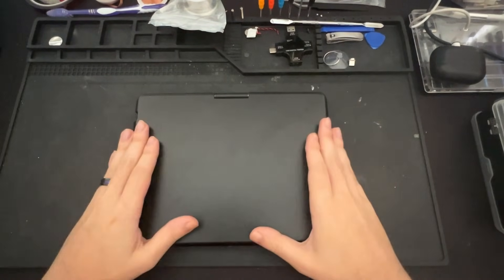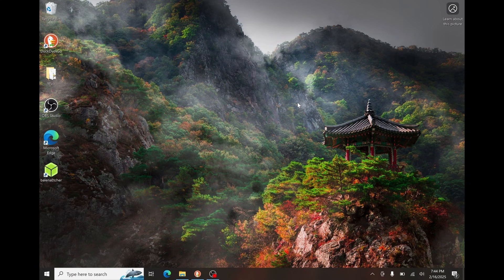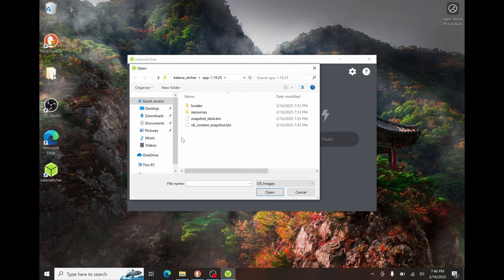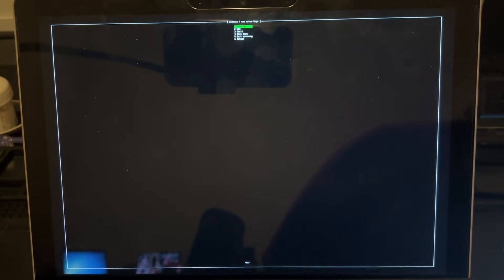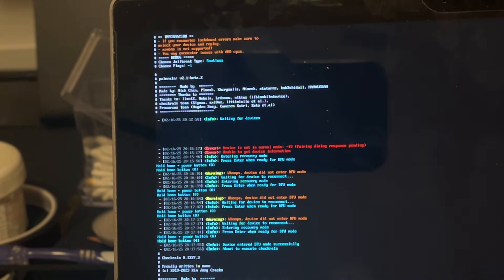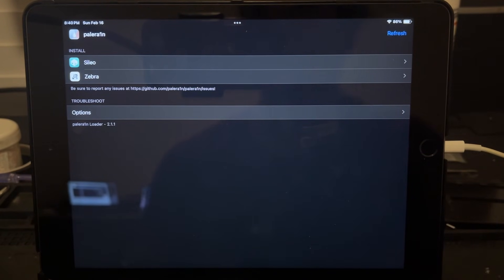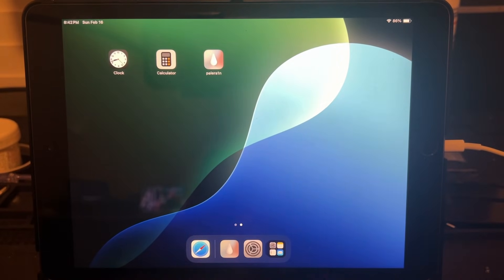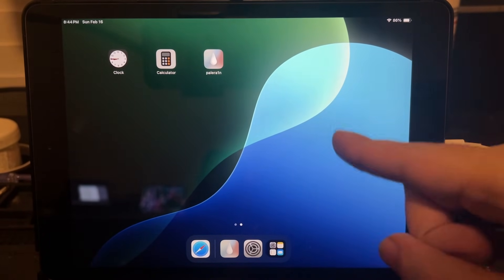PaleRa1n Jailbreak: iPad 7th Gen, iOS 18.3.1 (Windows, Palen1x)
Installation of Palera1n, the semi-untethered jailbreak on an iPad 7th Gen, using a Windows-based platform (Surface Pro 7, Palen1x), on iOS 18.3.1 (latest iOS as of 16 Feb 2025). This should also work on all previous iterations of iOS as well, for the iPad 7th gen and other compatible devices. See other platform installation guides below (when I get around to them)

Rootless. I could not get rooful working at all, maybe you can.

I will very likely Not be making another video using Palen1x; it's a buggy mess and an absolute pain in the a$$ to get working consistently. However, I do have an Apple TV 4K 1st gen...Also on iOS 18. Hm.
Maybe I'll look into it at some point. Without Palen1x.

Additional commands for Apple TV 4K 1st Gen (may also work on iPad 7th Gen):
"on tvOS 18.2, they introduced sealed system volume, so you need to use -cf first to create fakefs"
palera1n -cf
ctrl-c (when it gets stuck at pongo os)
palera1n -cf
(wait 10 mins to create fakefs then appletv should reboot in restore mode)
palera1n -f
palera1n -f
(wait 2 mins while appletv reboots jailbroken)

Go to this page, donate to the developers of this project as well if you can. There are a lot of contributors. I claim nothing.

It greatly helps to support the development of more content like this in the future, and I appreciate it.

- DudePingu